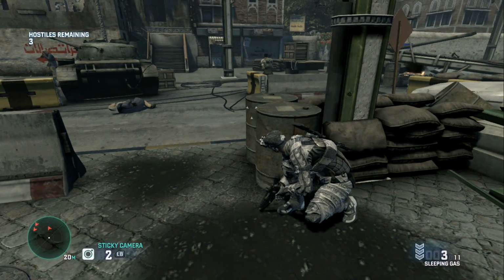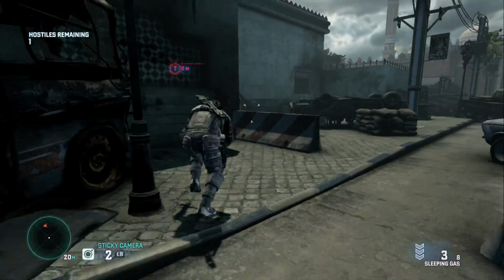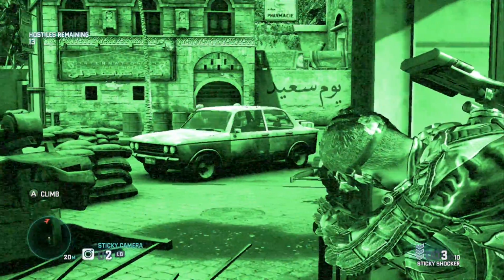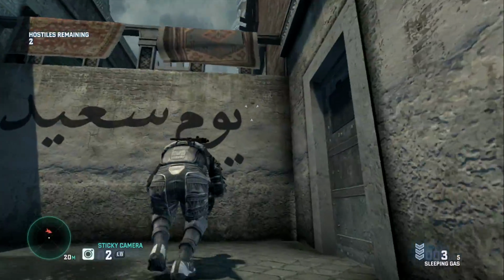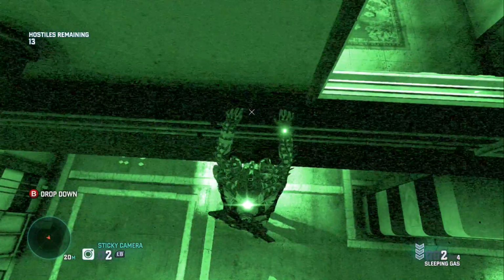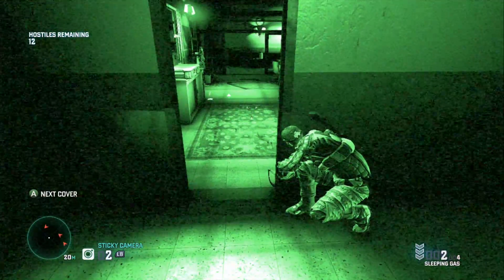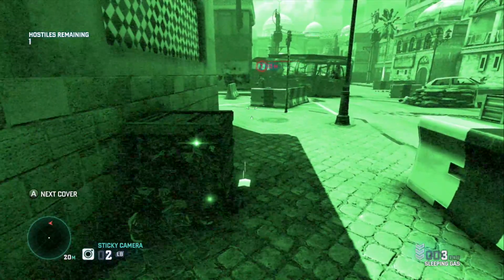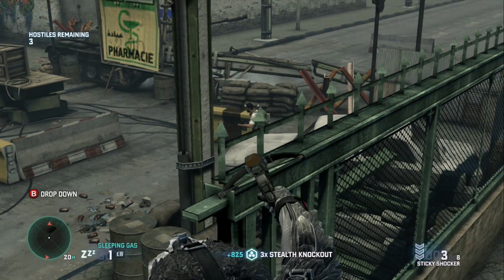Splinter Cell: Blacklist - Charlie 4E Mission #1 Part 1: Waves 1-5 Solo Ghost Perfectionist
Mission Title: Pakistani Embassy
Location: Sana'a, Yemen
Objective:  Recover Charlie's Intel and defend your position in the embassy until you can extract safely.

Splinter Cell: Blacklist is developed by Ubisoft Toronto and is the newest installation in the series.  Known for its tactical, stealthy stratagem and its tense, trial and error gameplay, players are thrown into a world of espionage and terrorism.
As Sam Fisher, you must lead a team of fellow agents serving under an American anti-terrorism unit known as Fourth Echelon.  Your mission is to stop what is now being called the Blacklist, a list of horrid events to come targeting North America and set in motion by an unknown terror cell.  Sam must work against the clock to find out their intentions and infiltrate their organization before it is too late.